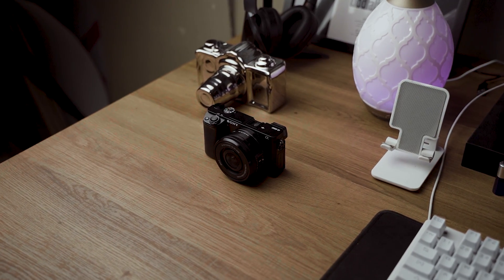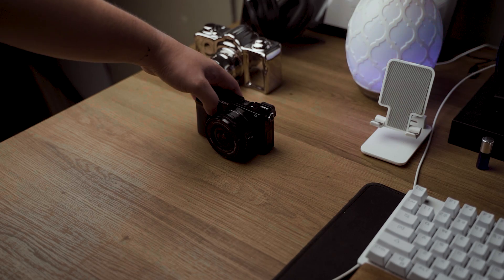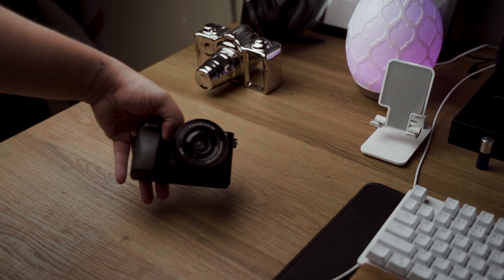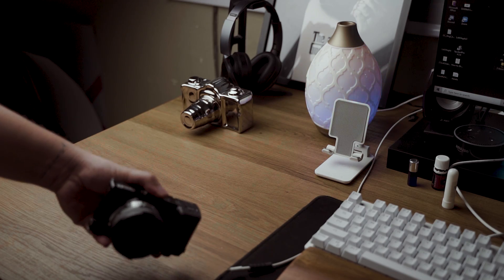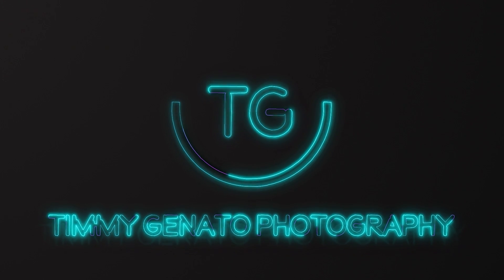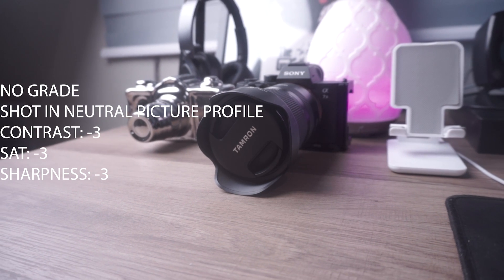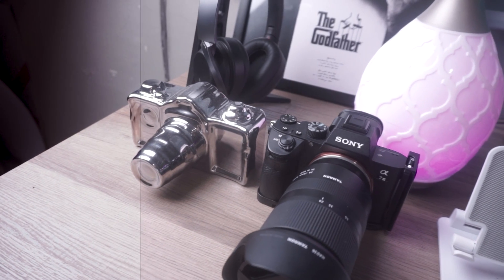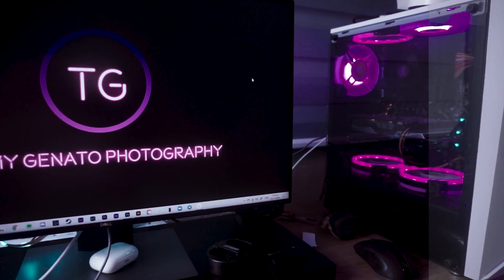Why I got a Sony A6000 in 2020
These are the reasons why I got a Sony A6000 (a 6 year old camera) in 2020

Here are my top 5 reasons why I switched from my beloved Canon Eos R to the Sony A7iii

I always loved the canon system but I found the Sony A7iii more of a fit to what I want to achieve

Gear:
Camera: Sony A7iii and Sony A6000
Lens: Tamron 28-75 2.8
Mic: Deity Vmic D3 with Zoom H1N
Lights: Godox SLW60 with Godox Softbox and Andoer Still ligh with softbox